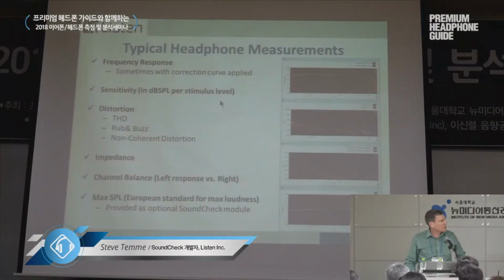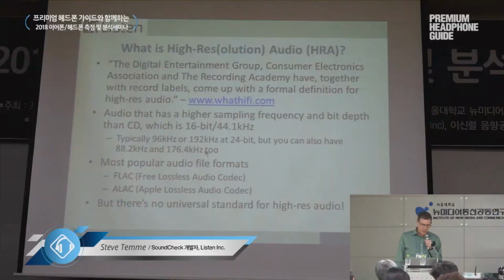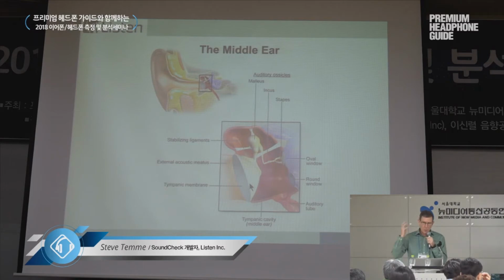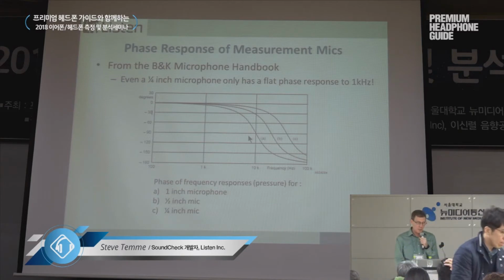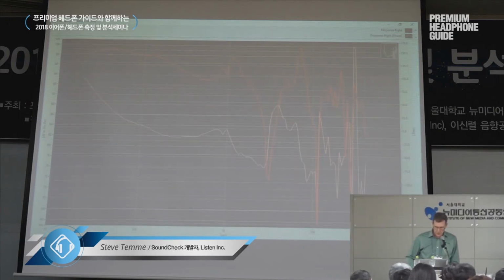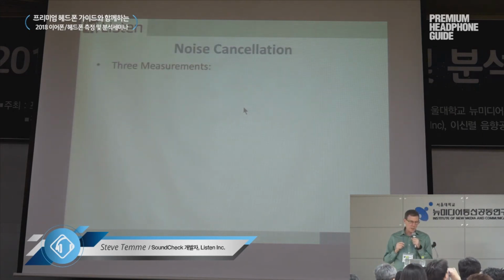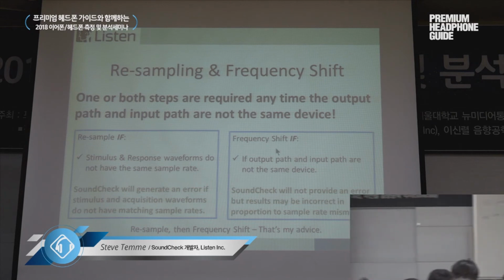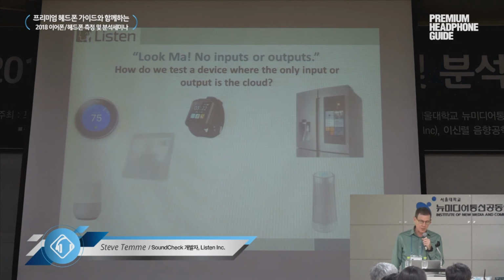2. 2018 이어폰 세미나 – 사운드체크를 이용한 이어폰 헤드폰 측정 소개 (Steve Temme, Listen)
2018 이어폰 헤드폰 측정 및 분석 세미나
일시: 2018년 3월 6일 (화요일)
장소: 서울대학교 뉴미디어통신공동연구소 대강의실